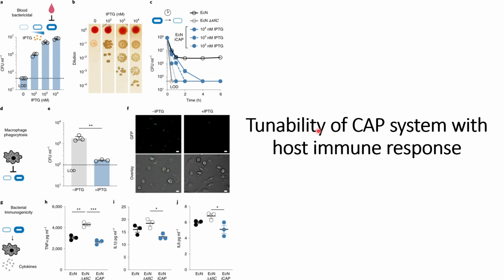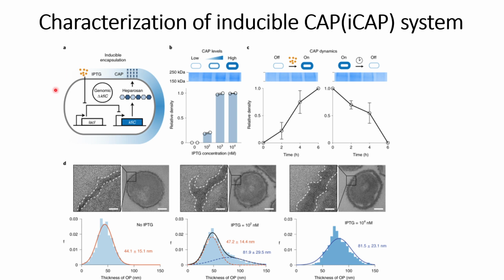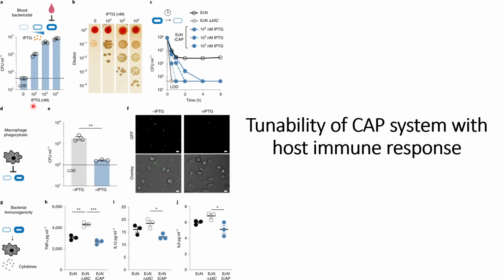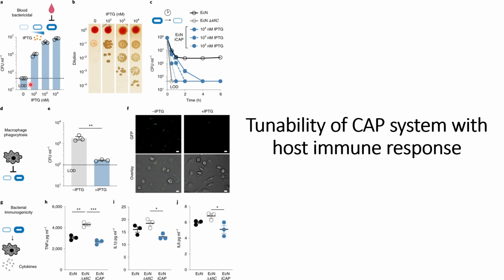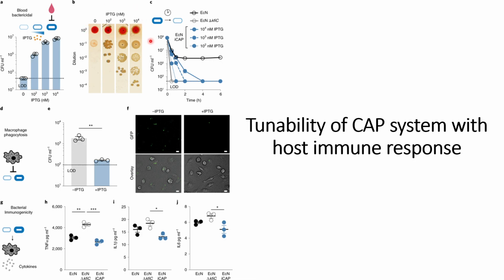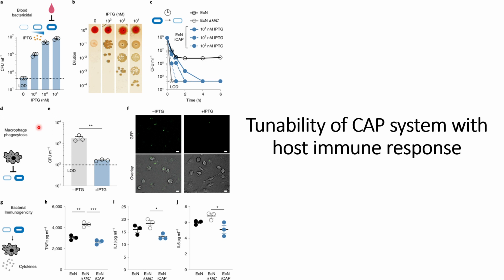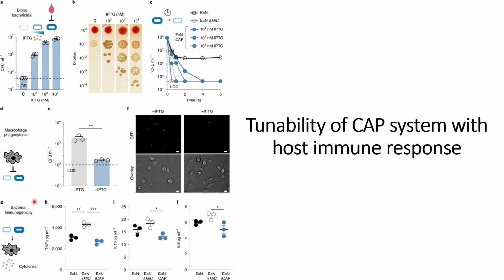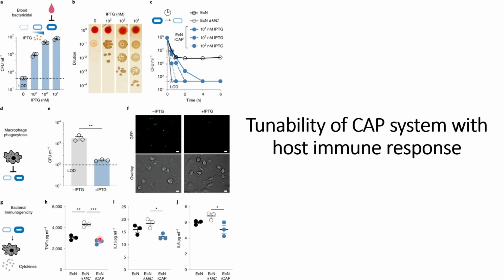Tunability of inducible CAP(iCAP) system in host immune response Code: 1010